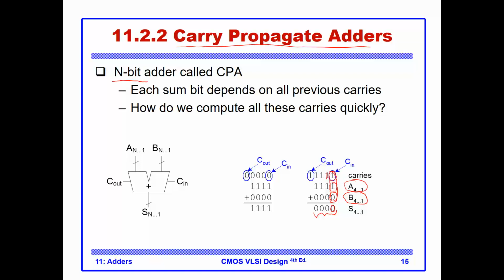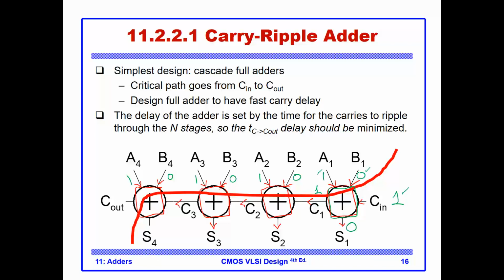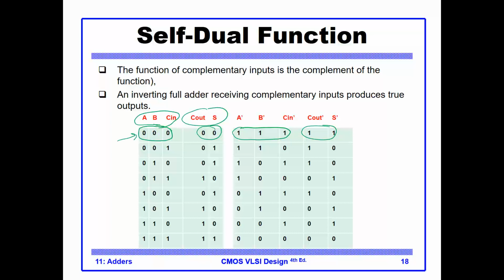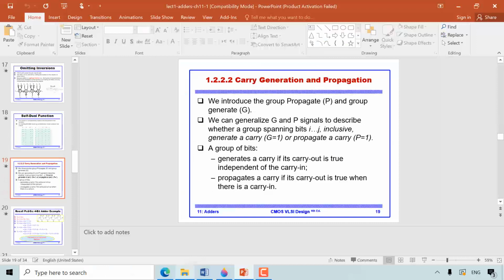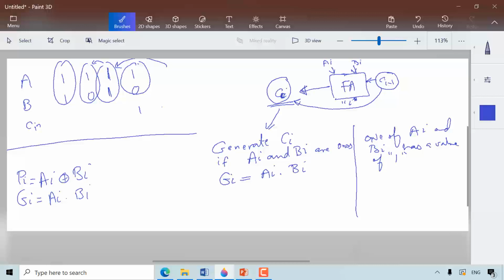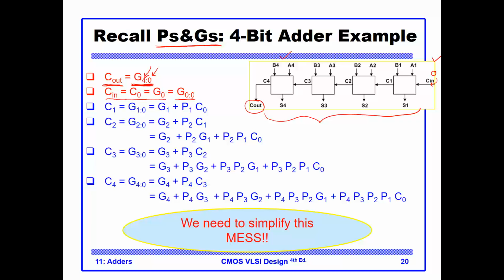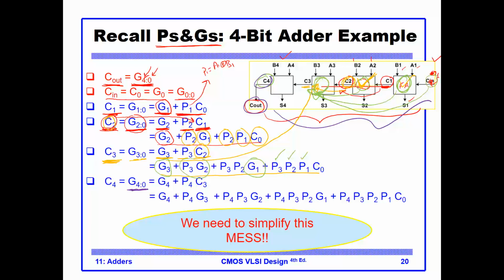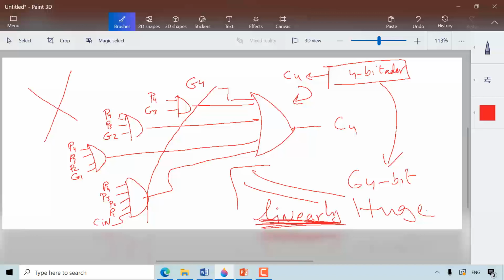VLSI_ lect1_ part4_adders